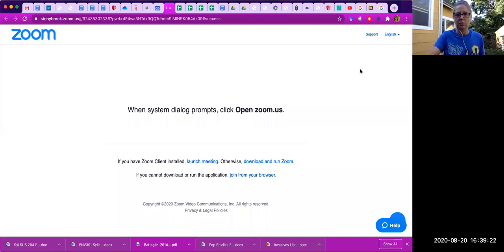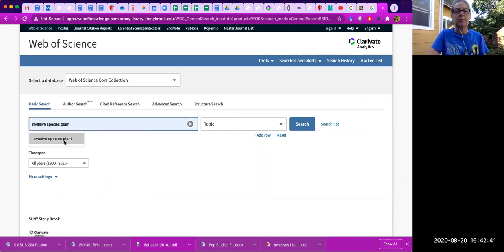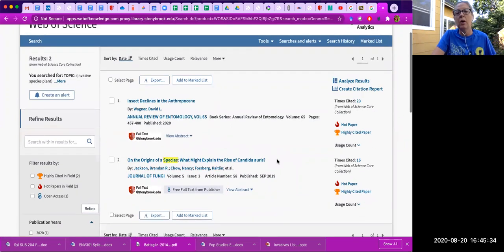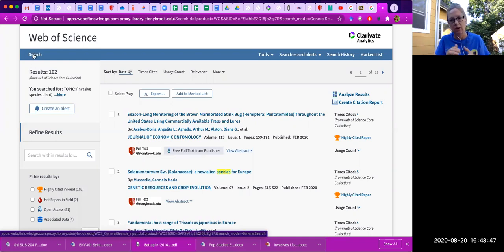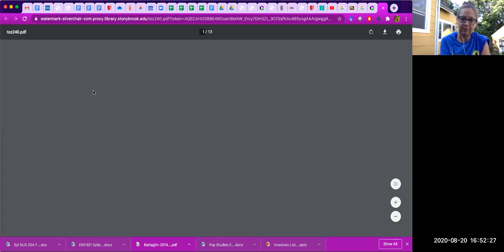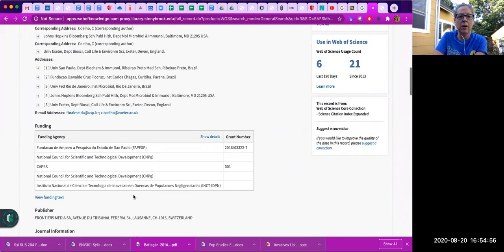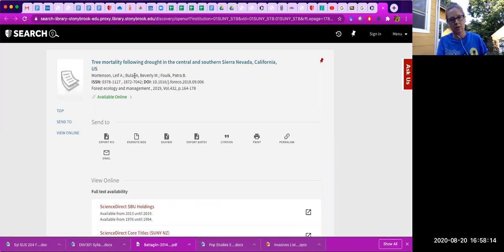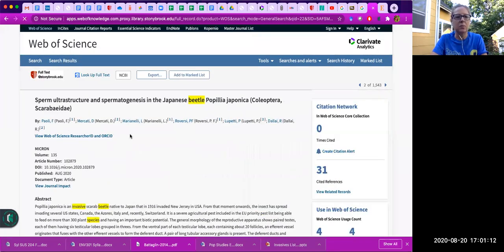Dr. Pochron's Take on How to Use Web of Science